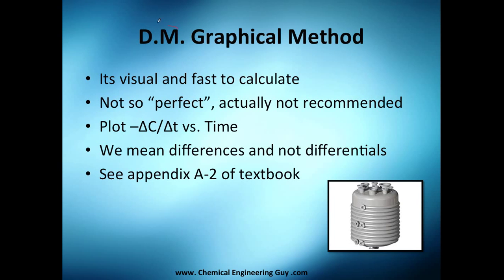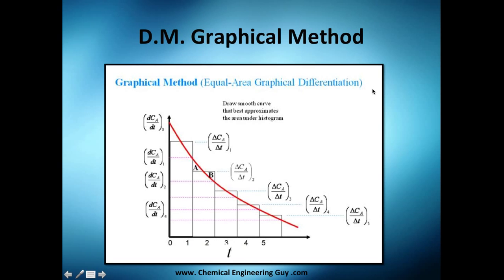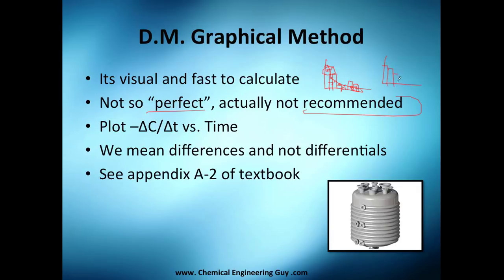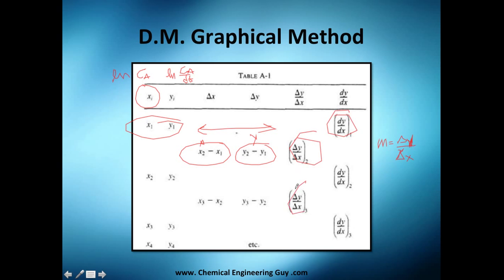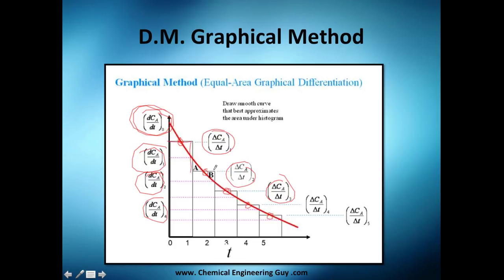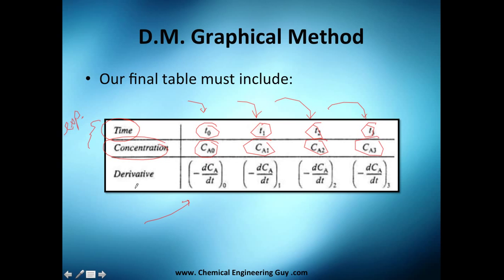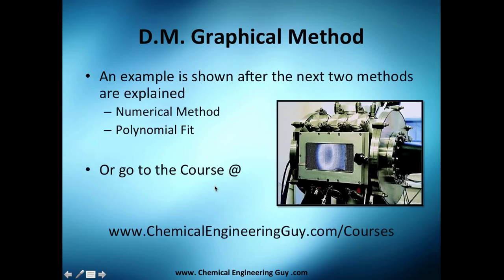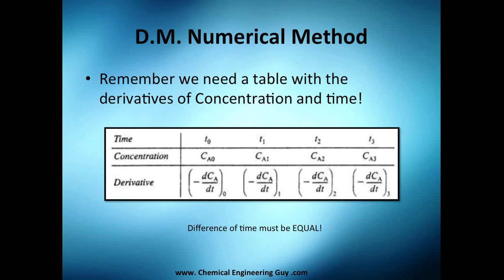Applying the Graphical Method & Differential Method // Reactor Engineering - Class 88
We start using the Graphical Method. Its a method to find the DERIVATIVE.

We will use this derivatives in the Differential Method!